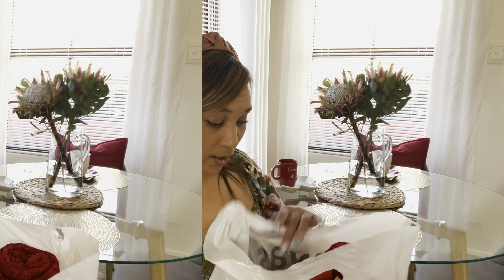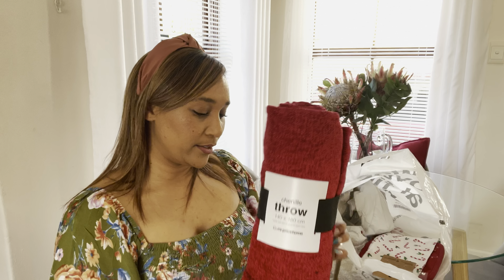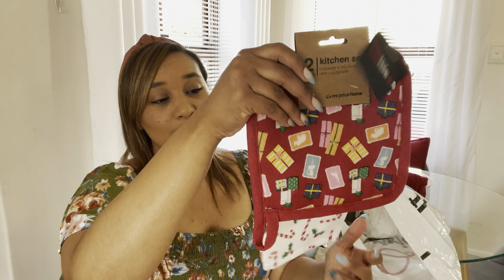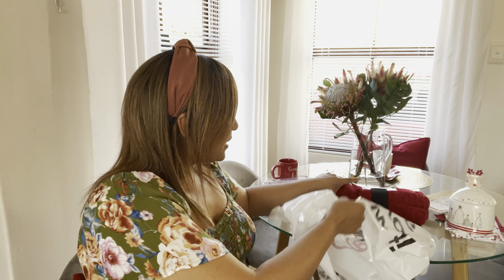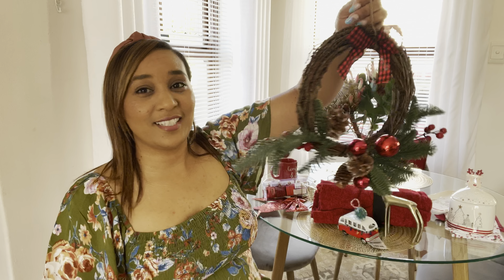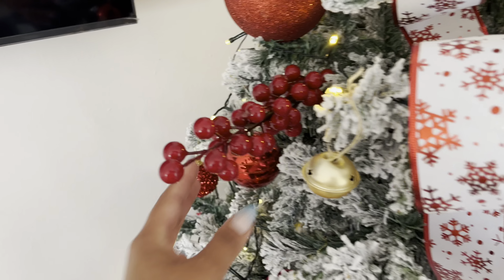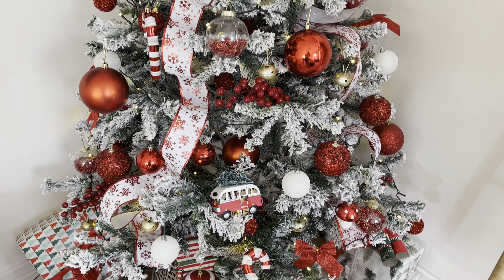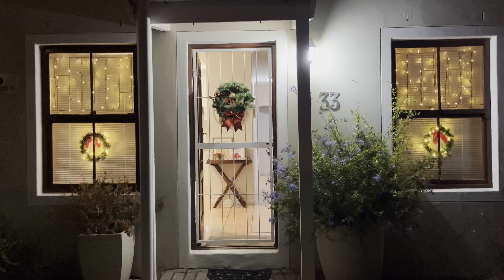NOVEMBER HOME DECOR SHOPPING HAUL | CHRISTMAS EDITION 2022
Hi Loves

In todays video we look at some home decor items I purchased for Novemb er, Christmas edition :)

Mr Price
Checkers
Woolworths

xoxR